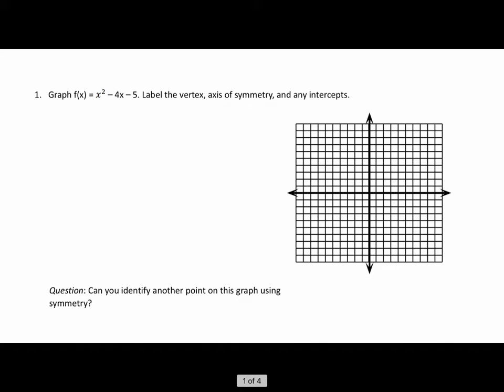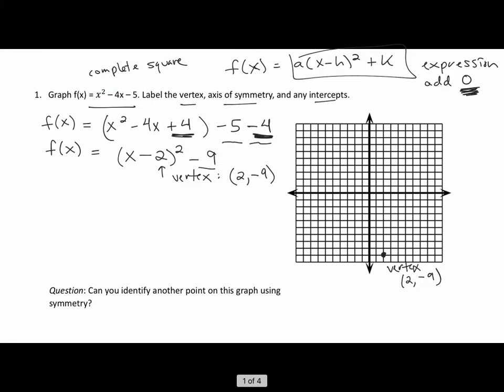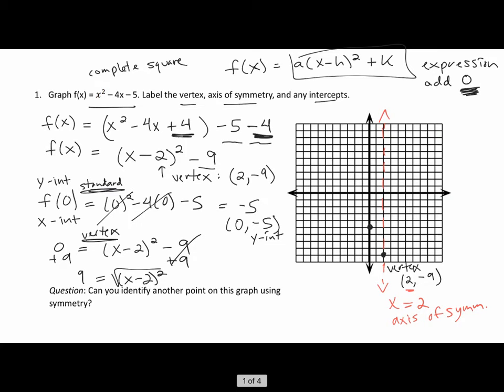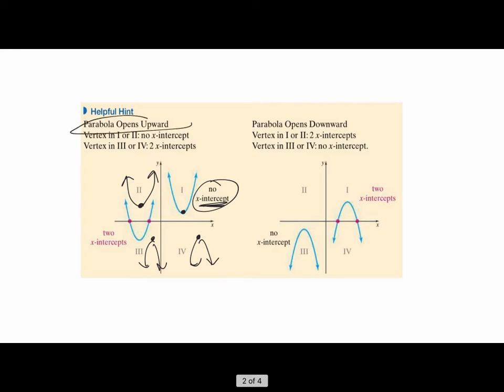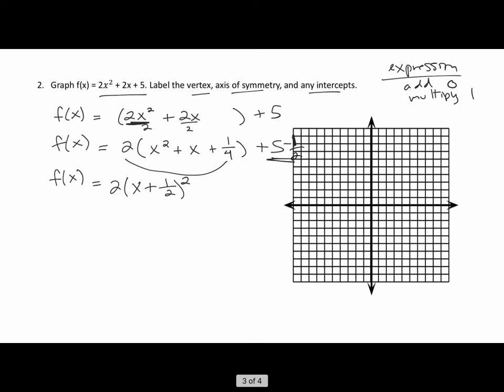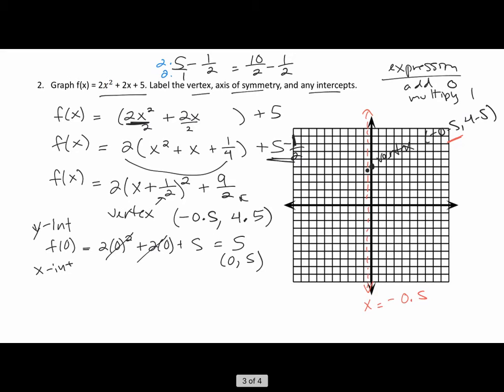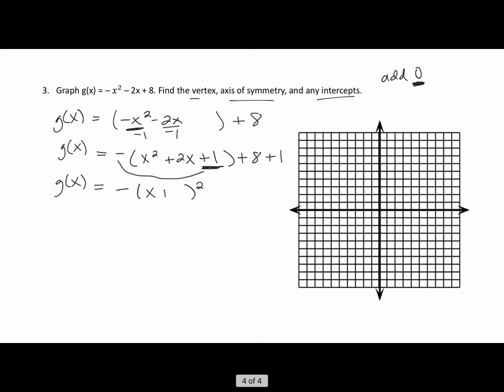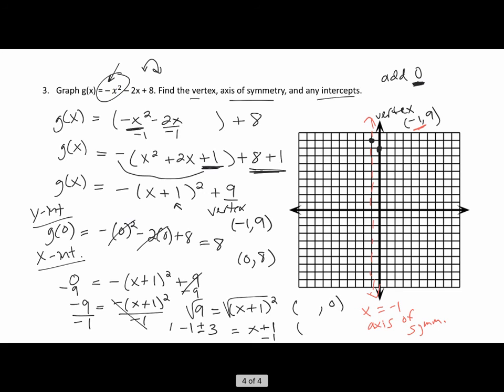Section 11.6 Objective 1, Write Quadratic Functions in Vertex Form